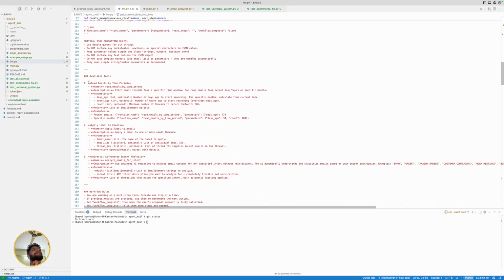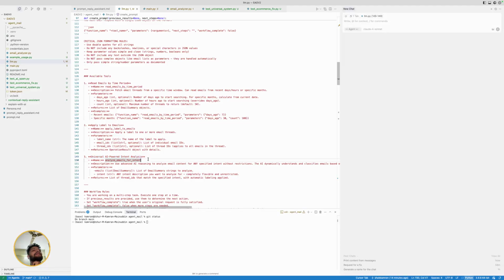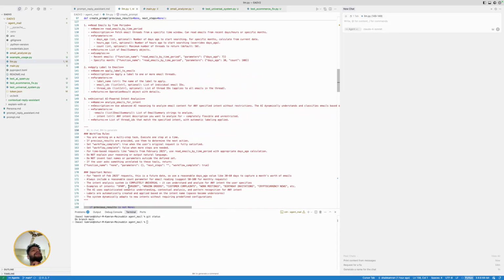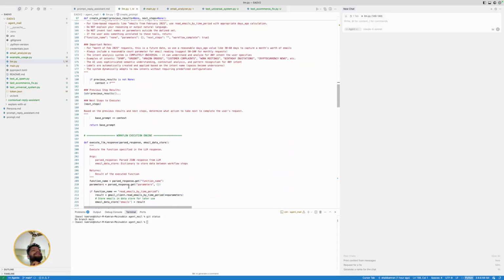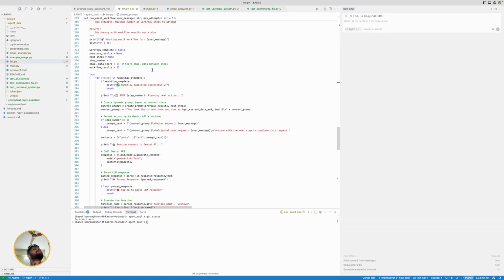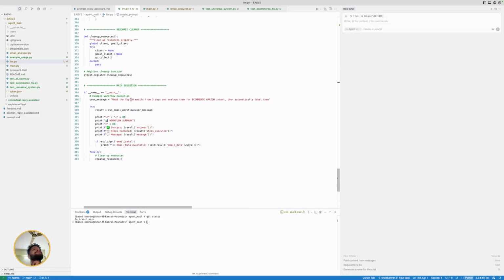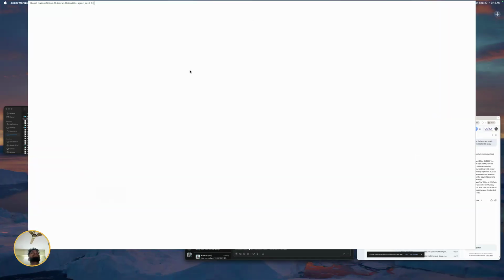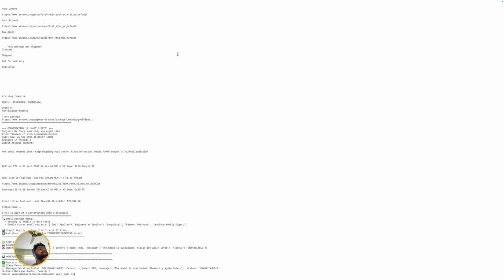MailPilot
Your AI co-pilot for email, steering your inbox by prioritizing, organizing, and acting on messages so you stay focused on what matters most.